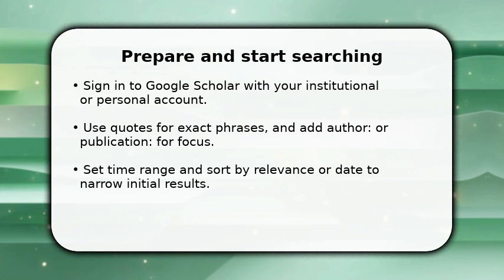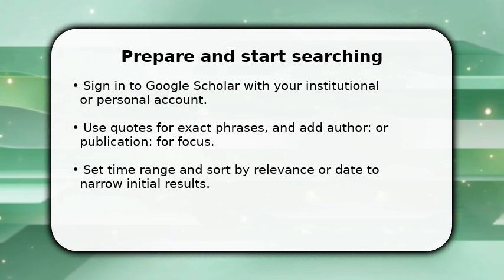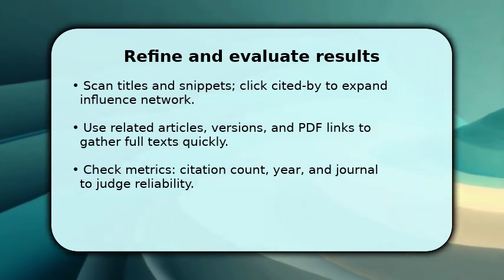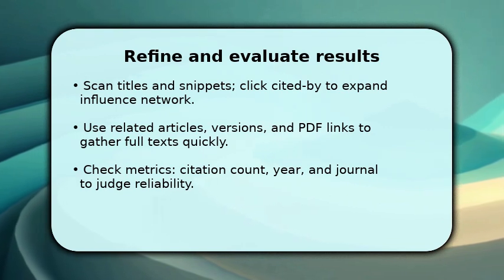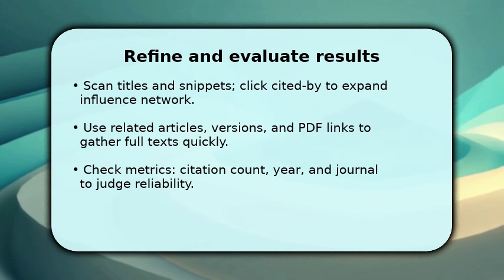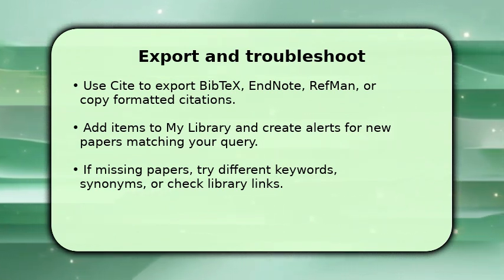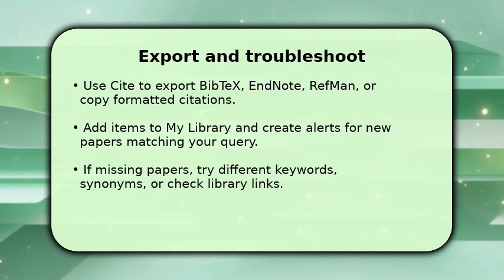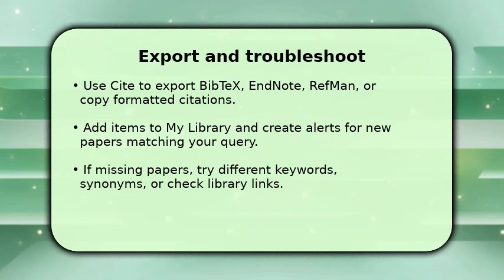How to Find References on Google Scholar - Easy Guide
How to Find References on Google Scholar - Easy Guide | 🔒 Surfshark VPN Deal — Stay private and secure. $1.99/mo + 3 Months Free ▸

Discover the ins and outs of locating scholarly references using Google Scholar with our step-bythy guide. Learn how to refine your search for academic papers, understand citation metrics, and efficiently find relevant literature in this comprehensive tutorial.

Google Scholar, academic research, scholarly articles, citation analysis, literature review, finding references, research methodology, peer-reviewed papers, Academic databases, reference management